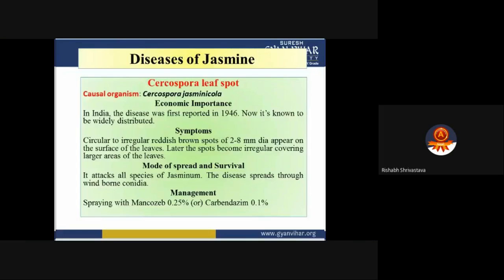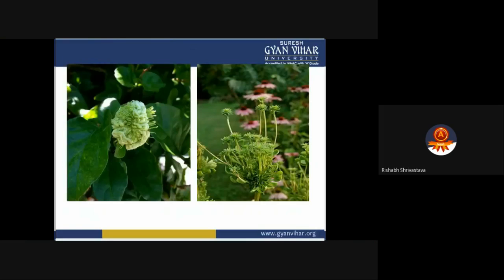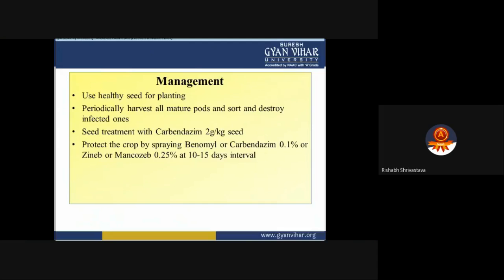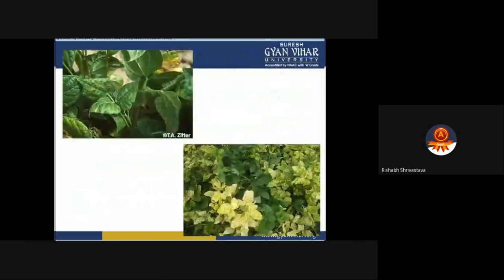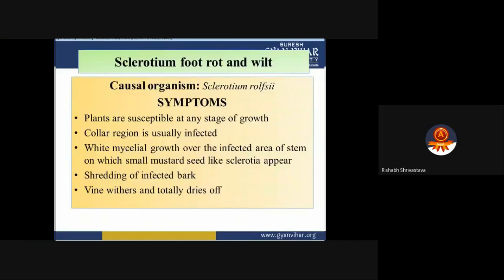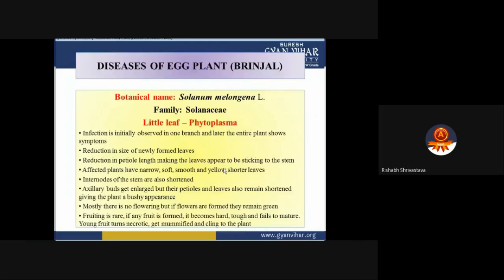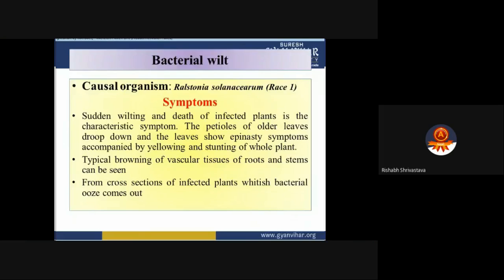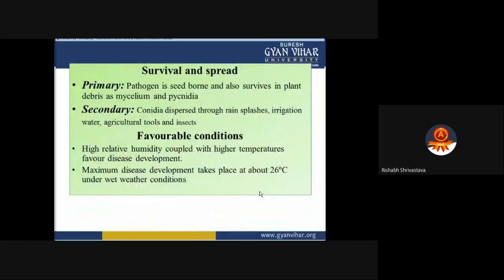Diseases of Jasmine by Mr. Rishabh Shrivastava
Subject - Agricultural Microbiology